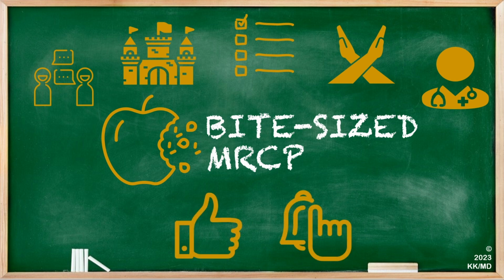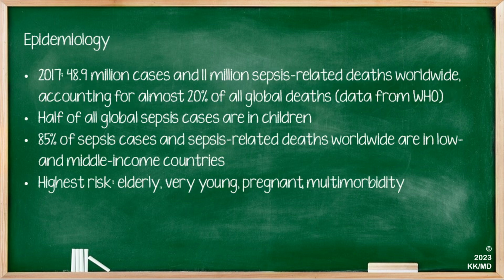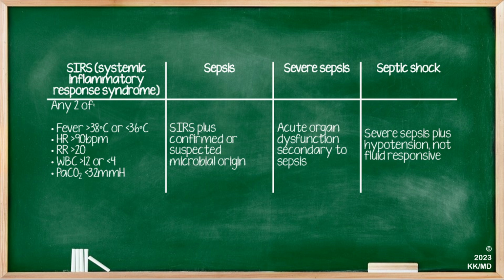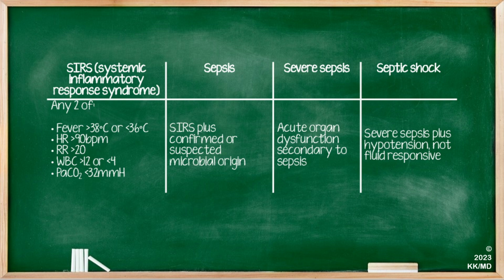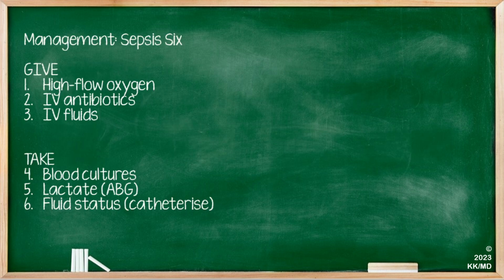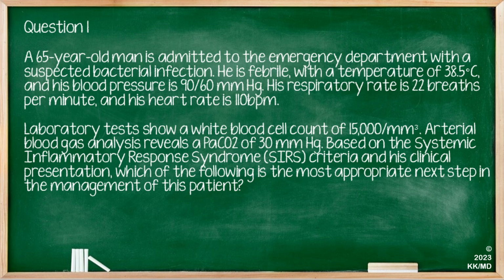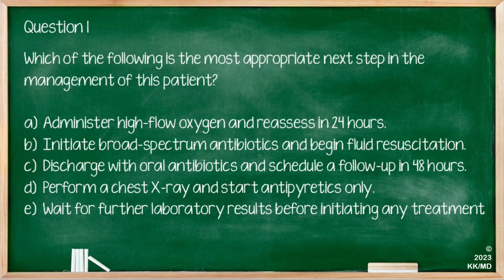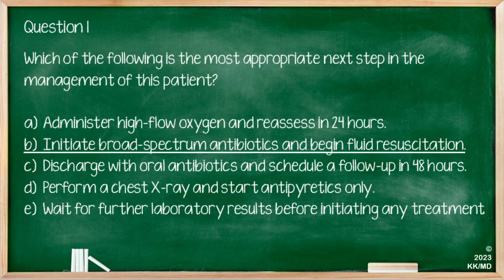Infectious Diseases - Sepsis - MRCP Exam Revision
In this video we cover the Sepsis. This topic may appear in your MRCP Written Exam Part 1, MRCP Written Exam Part 2, or MRCP PACES Exam. In this revision video to help you prepare for your MRCP, we give an overview of Sepsis, its Types, Epidemiology, and Management, along with answering an example question.

00:00 - Introduction
00:54 - What is sepsis?
01:10 - Epidemiology
01:46 - Table of Sepsis Types
03:19 - Management of Sepsis
03:59 - Question